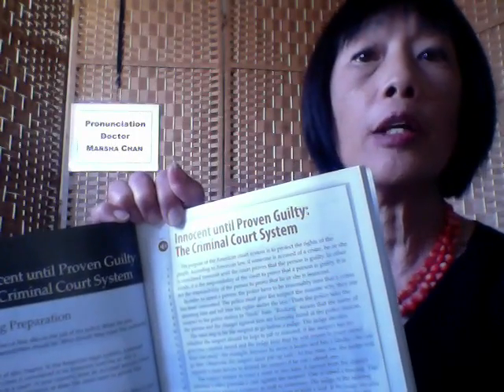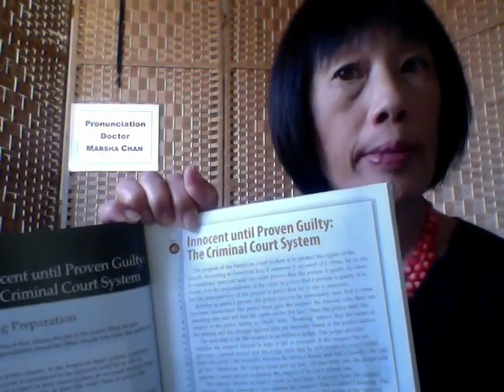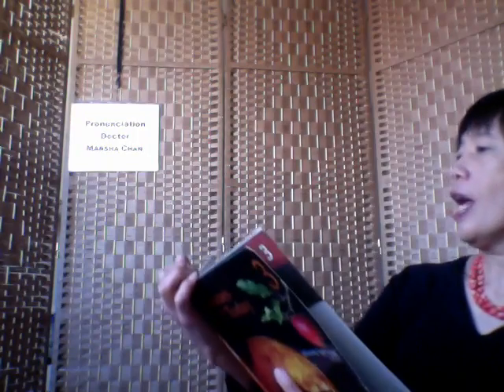IFT Ch7 Innocent until Proven Guilty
Reading for Today 3: Issues for Today (4e), by Smith and Mare. Heinle Cengage Learning.
Read by Marsha Chan
Sunburst Media